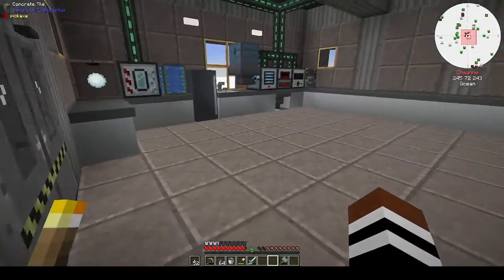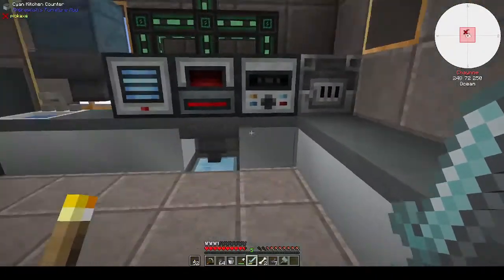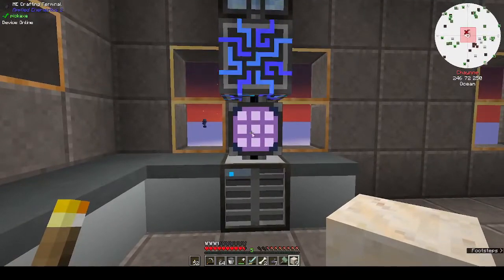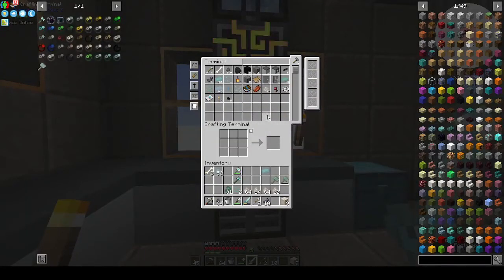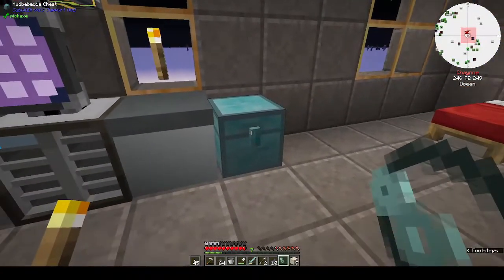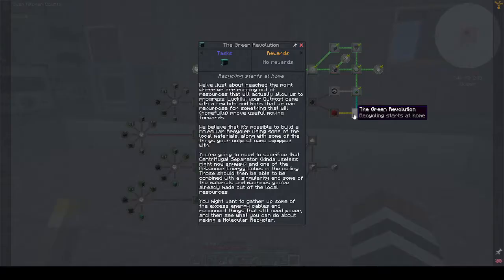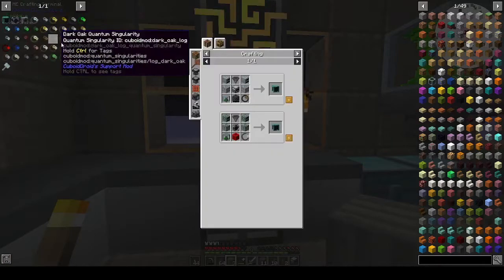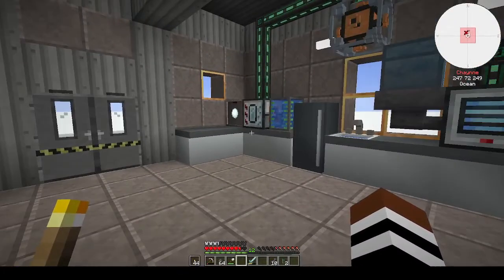Cuboid Outpost Ep2: Our first singularity!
Today I mine all the things and make the first of many singularities...